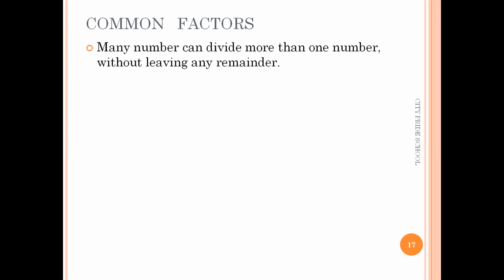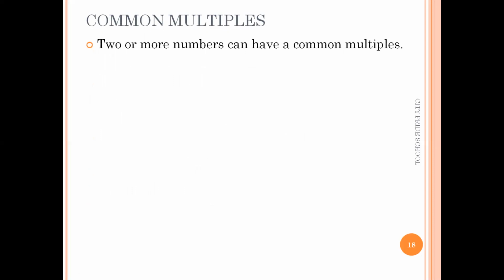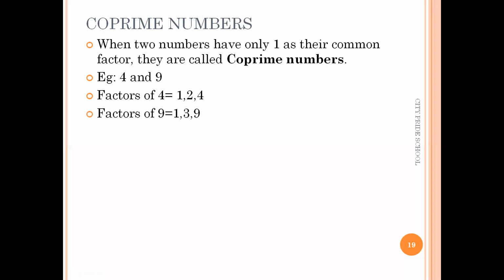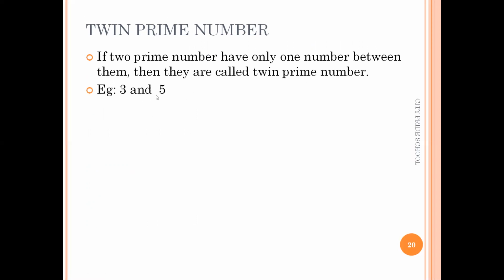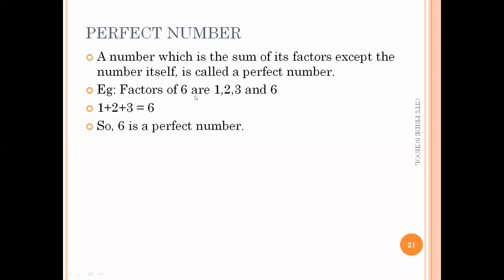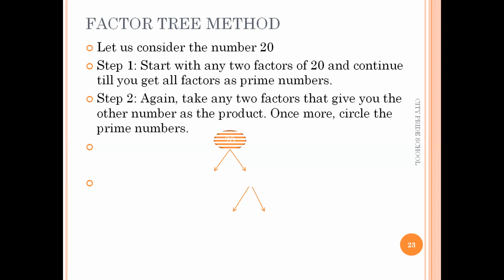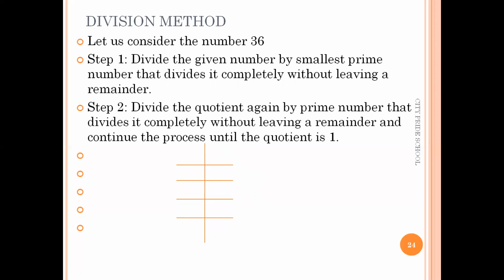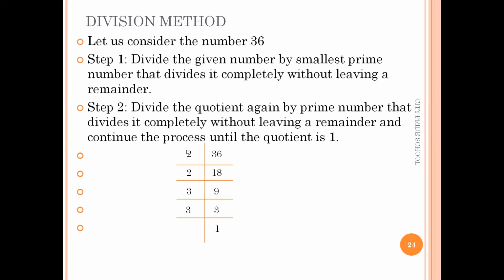CPS STD 4 MATH L-5 FACTORS & MULTIPLES VIDEO-4